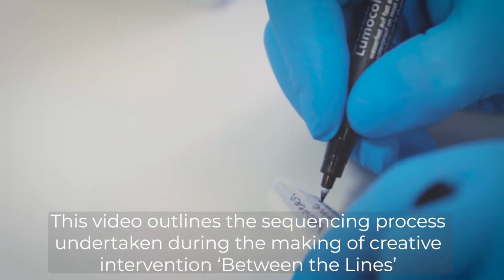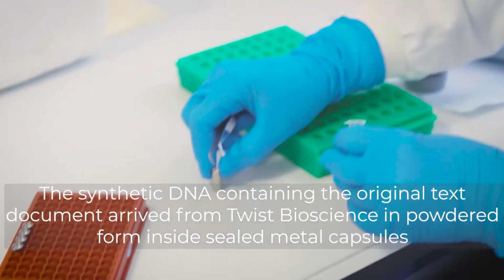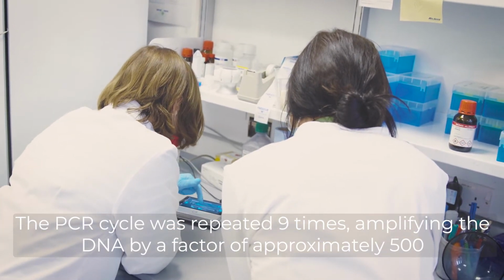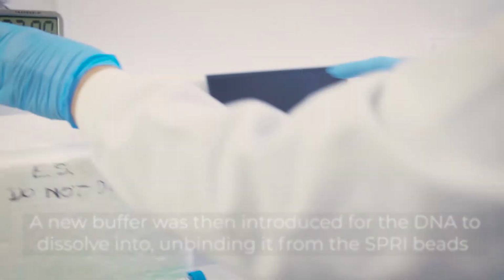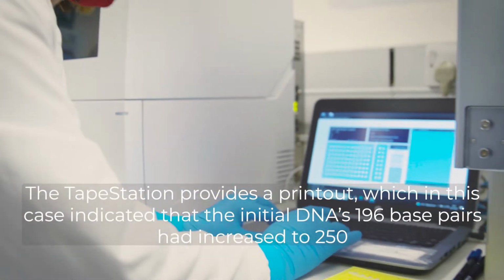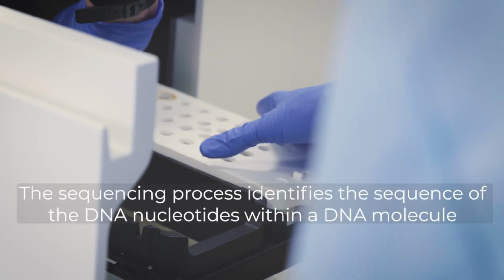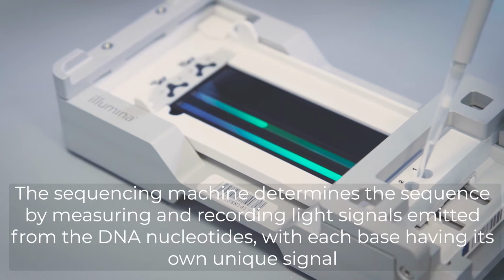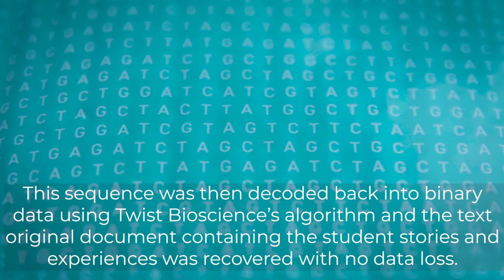Between the Lines: Sequencing The DNA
This video outlines the sequencing process undertaken during the making of  ‘Between the Lines’, a creative intervention by new media artist Sarah Selby.

DNA sequencing is the process of determining the order of nucleotides within a DNA molecule.

For this project, the sequencing process was performed by Exeter Sequencing Service at The University of Exeter using the Illumina NovaSeq 6000 sequencing machine.